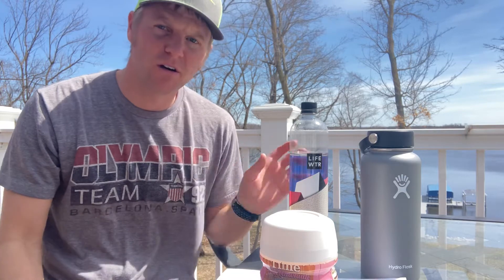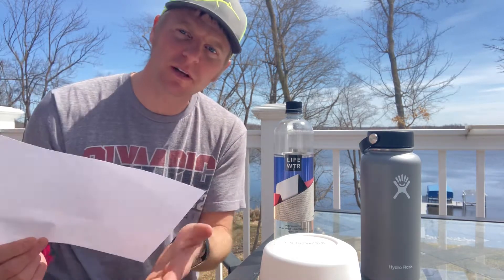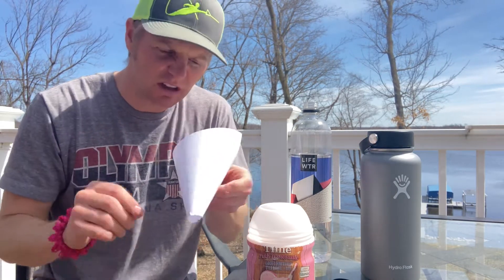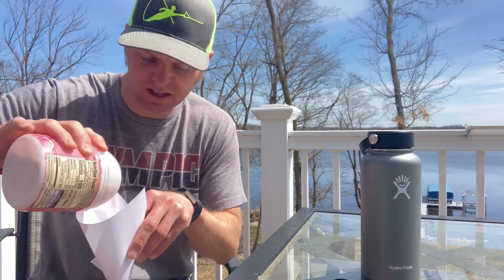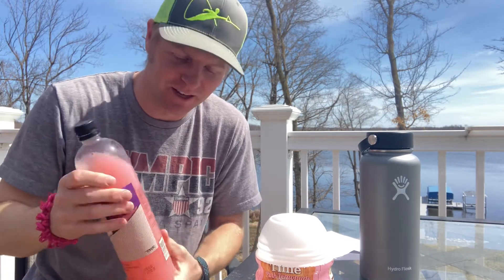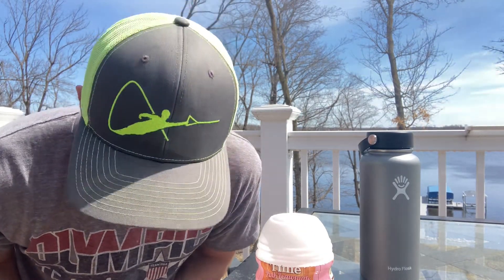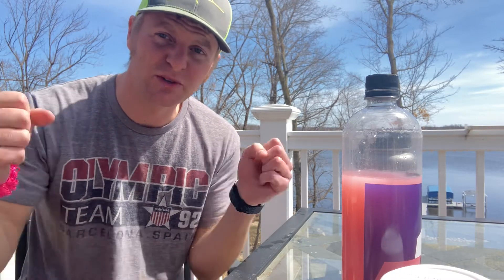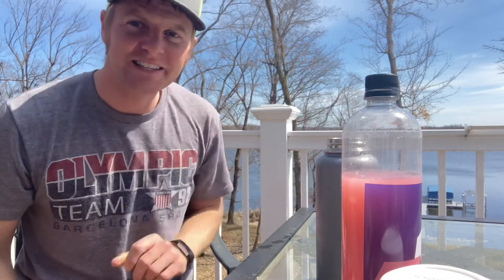Chapter 21: Mixtures Intro